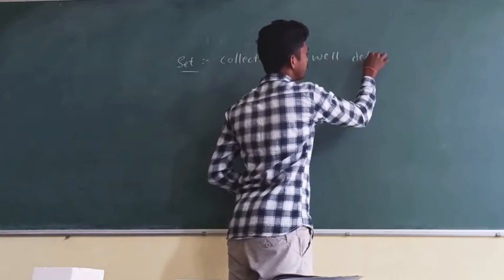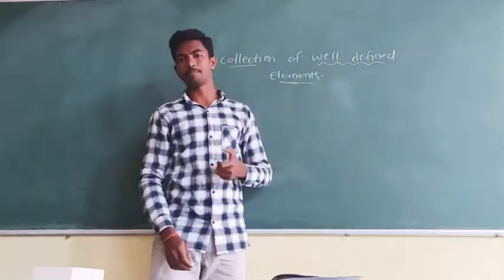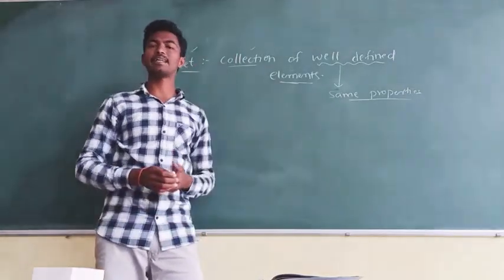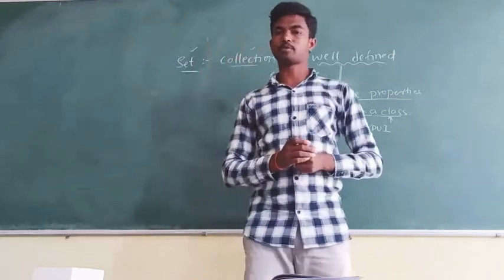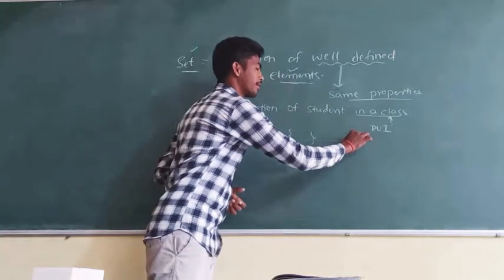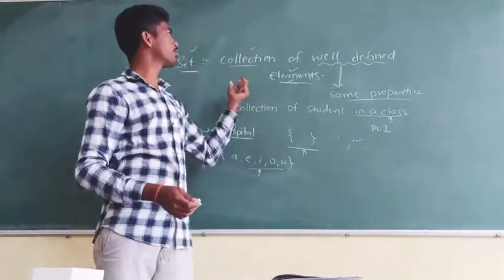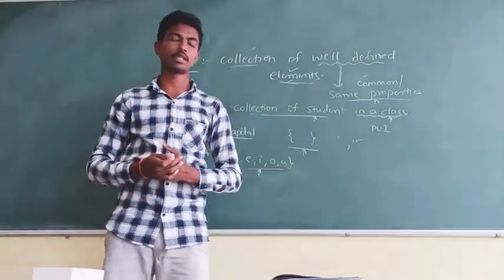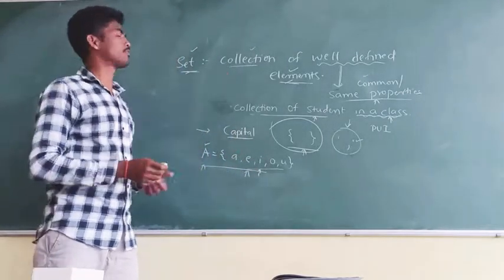Set part 1.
Definition and introduction to the set.